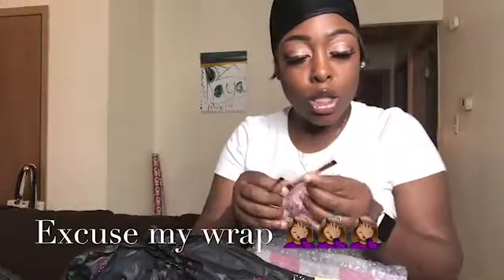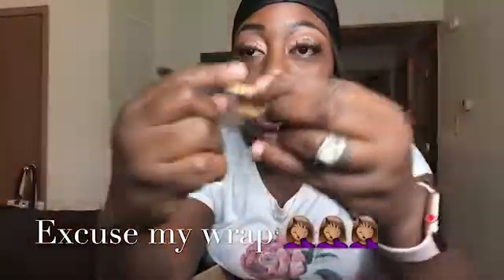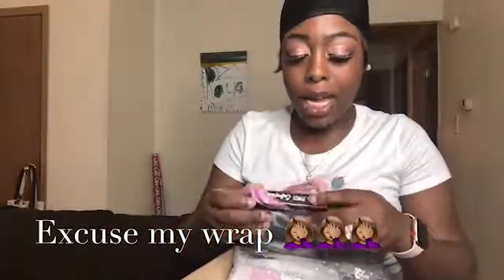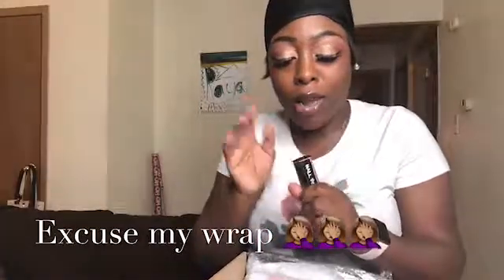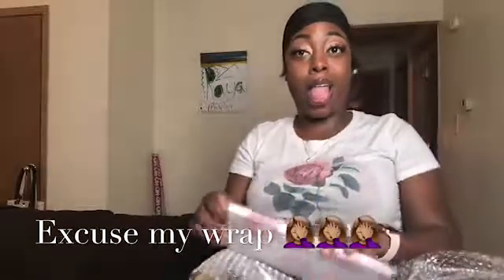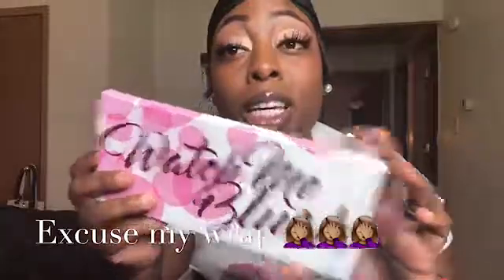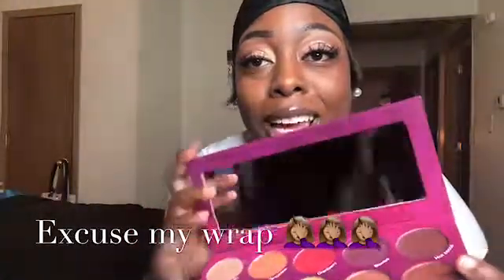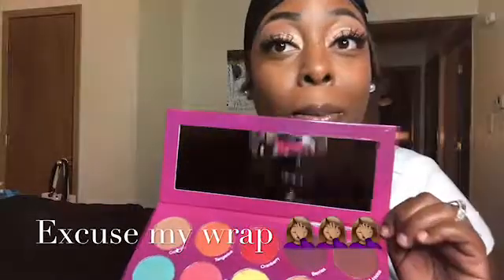My 2nd Package Came 💋💋💋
The Crayon Case Package opening